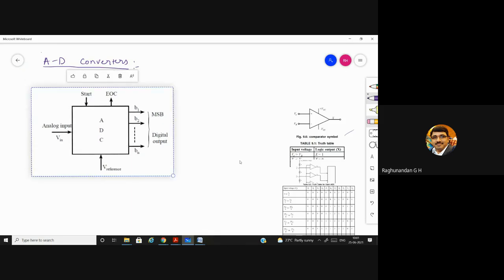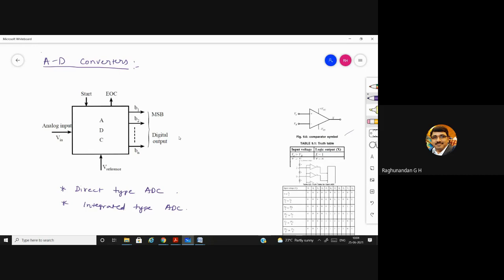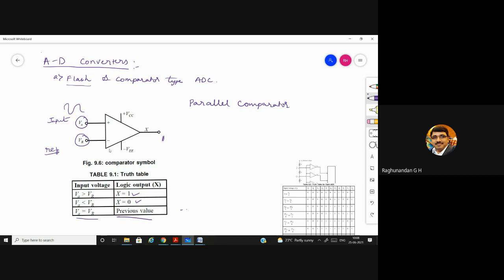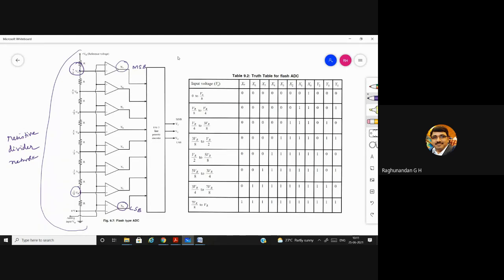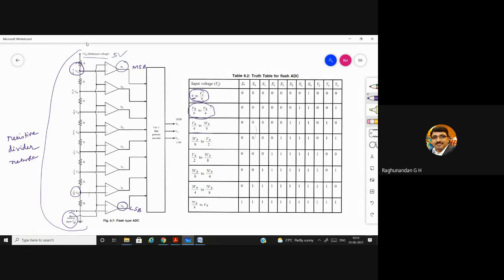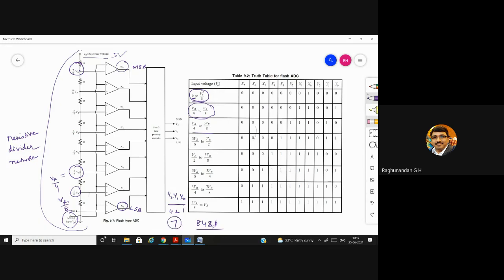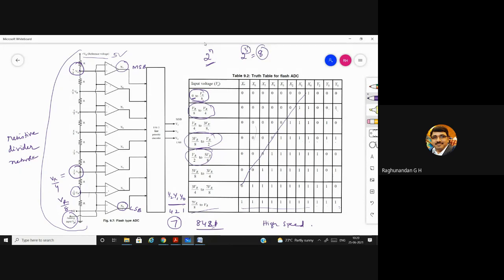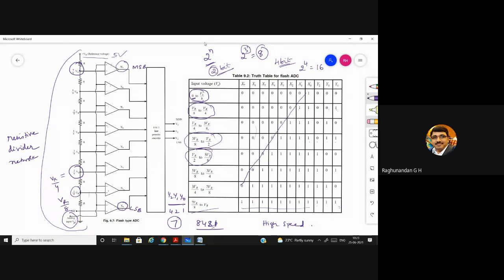Analog Circuits_Class-37_Module-5_By Prof.Raghunandan G H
A to D Converters